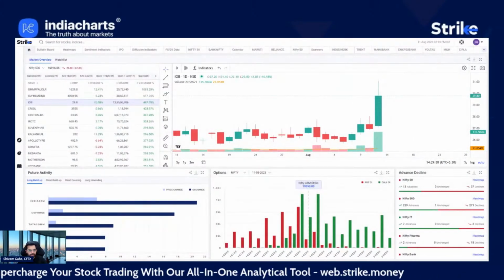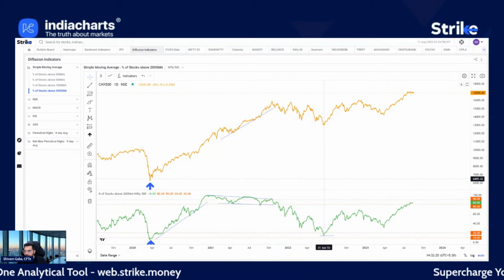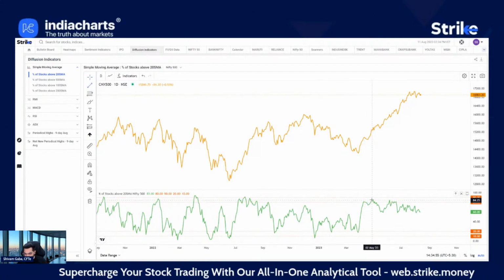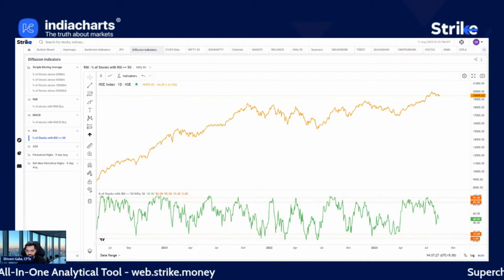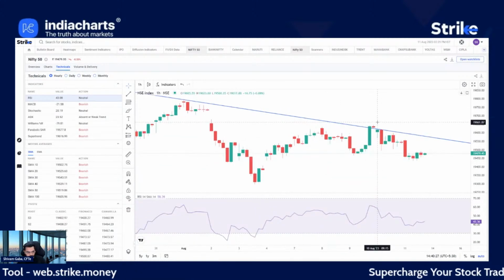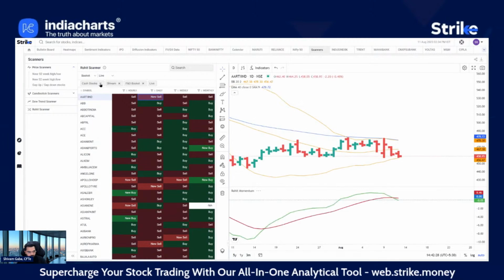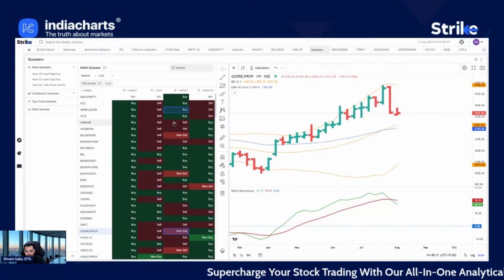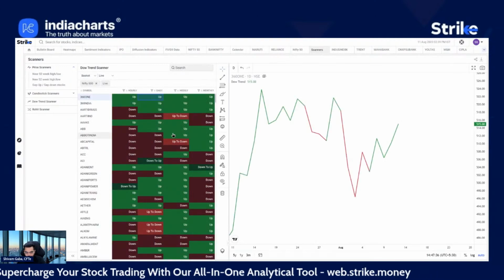How To Use Diffusion Indicators To Find Tops And Bottoms In The Market?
Learn how to pinpoint potential market tops and bottoms using the dynamic interplay between diffusion indicators and strike tools. Uncover insights into market breadth and momentum with diffusion indicators, while strike tools help identify critical support and resistance levels. By combining these techniques, traders can make more informed decisions and enhance their risk management strategies for effective trading.

📈 Explore Strike - Empower Your Stock Trading | Mere Paas Data Hai 💻

➡️ Remember, trading in financial markets requires knowledge and the guidance of a qualified investment advisor. This is not a buy/sell recommendation. Our goal is to educate viewers on using these models and understanding market dynamics through them.